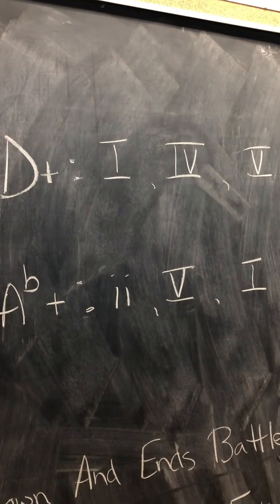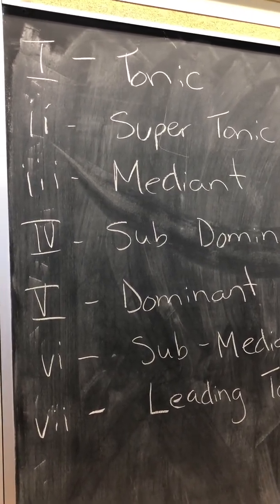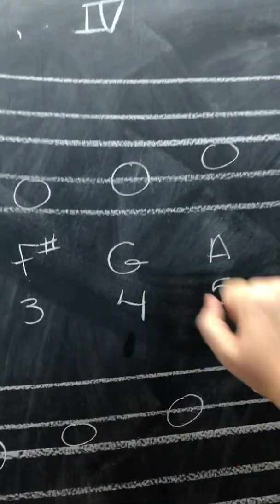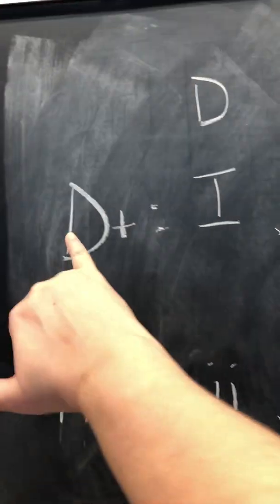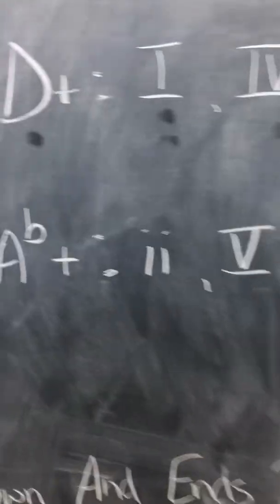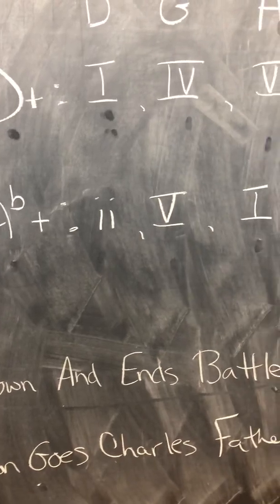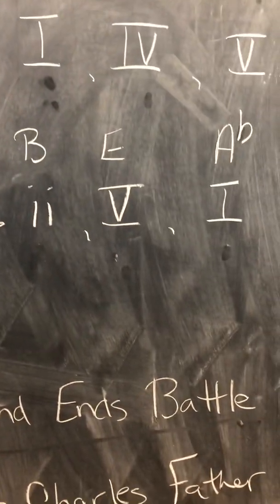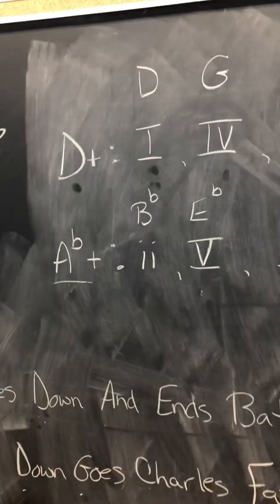AMG2O 10a-chord progressions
Using scale degrees as chord progressions